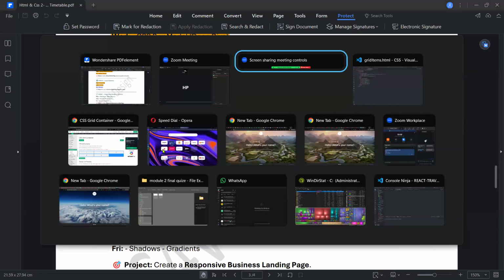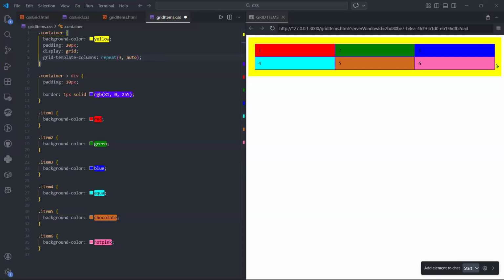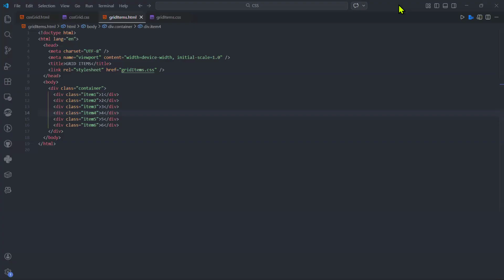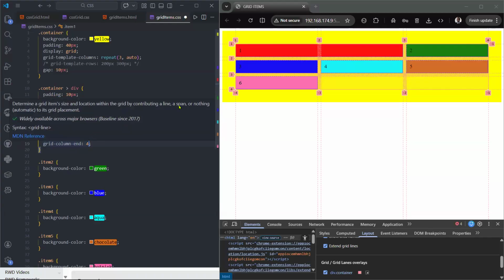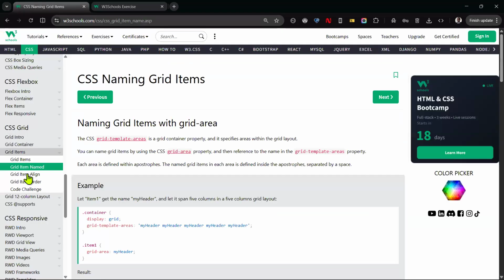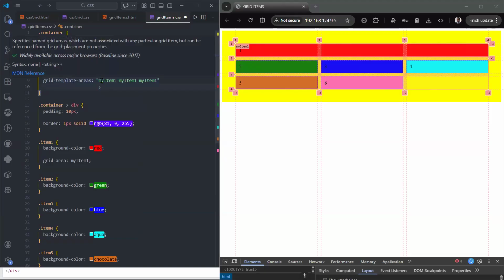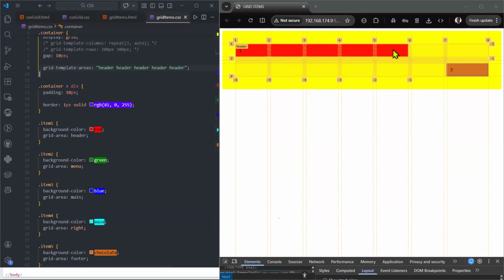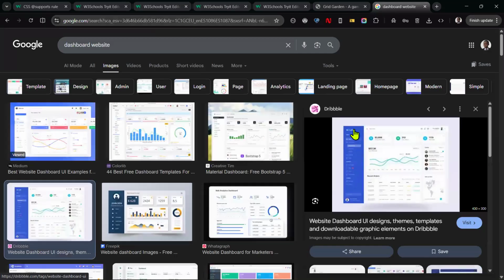HTML & CSS Full Course 2026 – Lesson 18C: CSS Grid Layout Explained (Grid Items)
📘 HTML & CSS Full Course – Lesson 18C

In this lesson, you’ll learn how Grid items behave inside a CSS Grid container and how to control their placement and sizing.

- What grid items are
- grid-column explained
- grid-row explained
- Spanning multiple columns or rows
- justify-self and align-self
- Real-world grid layout examples

👨‍🎓 Who this lesson is for:
- Beginners learning advanced CSS layout
- Students building structured web pages

🔗 Course Resources
References: W3Schools (HTML & CSS)
Tutor: Mr. M. Najeeb H. @NajiTech
Design Agency: C4W Design

💬 Support
If you find this lesson helpful: